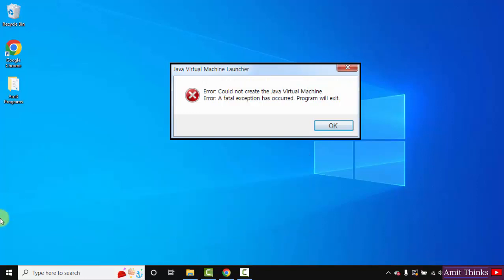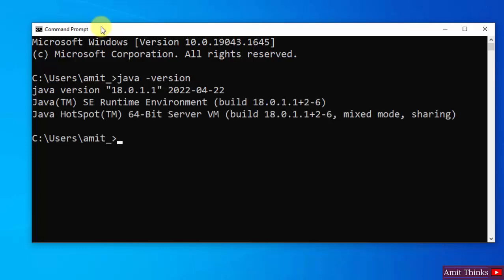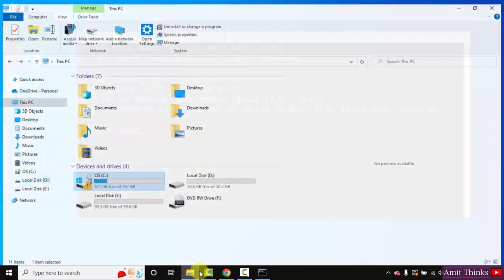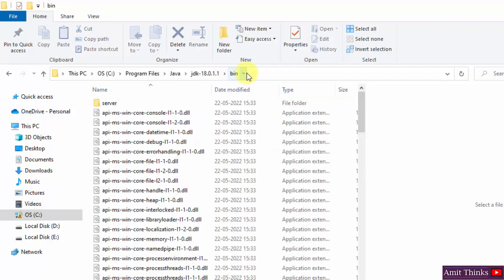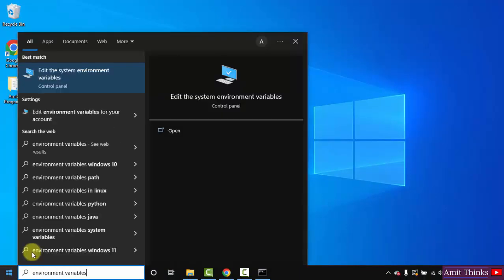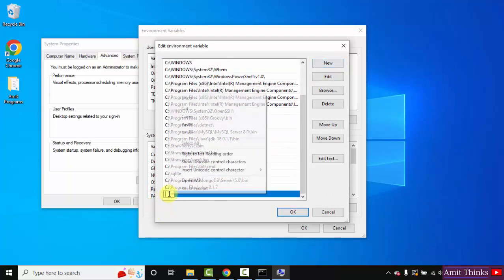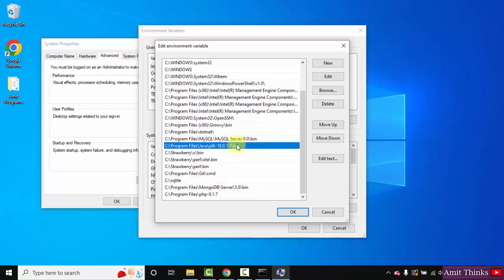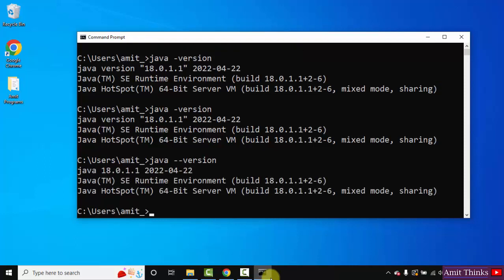Fix: Could not create the Java Virtual Machine. A fatal exception has occurred. Program will exit.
Learn how to fix the Error: "Could not create the Java Virtual Machine.
A fatal exception has occurred. Program will exit".